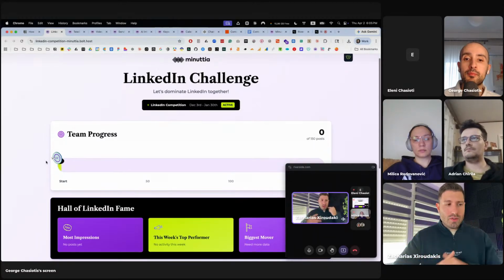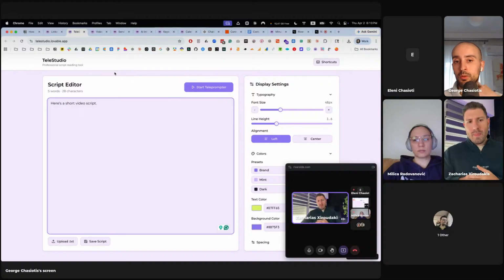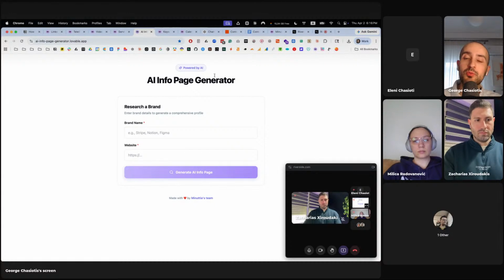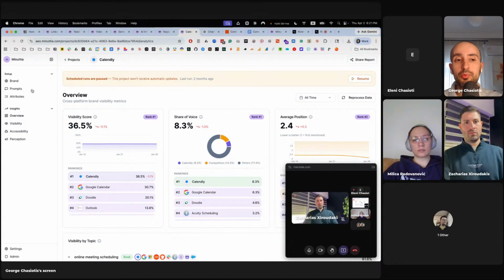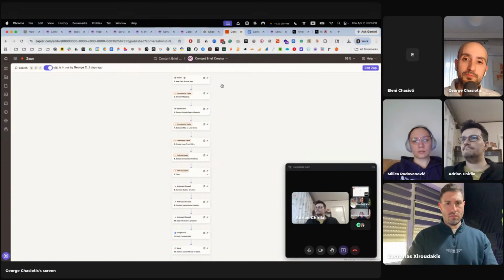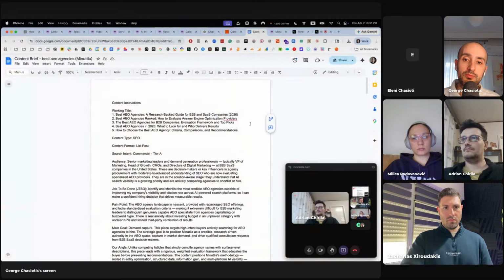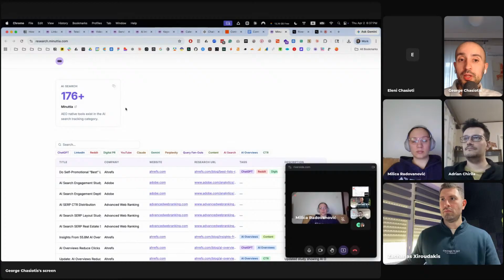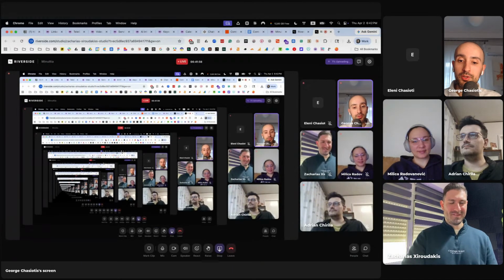How We Use AI at Minuttia